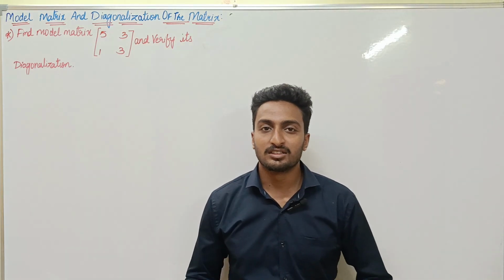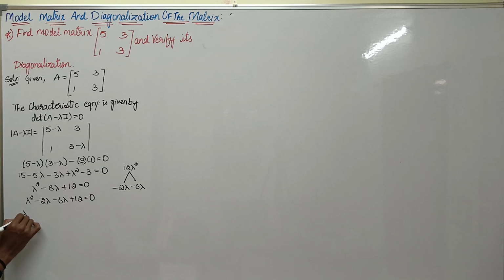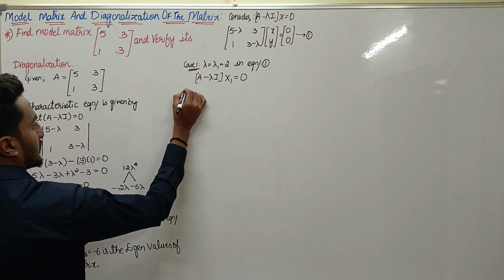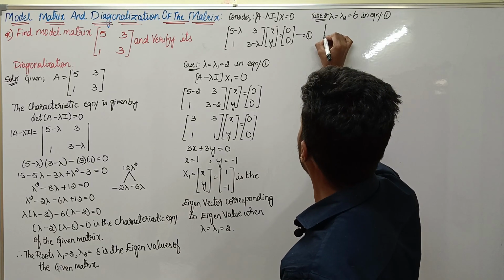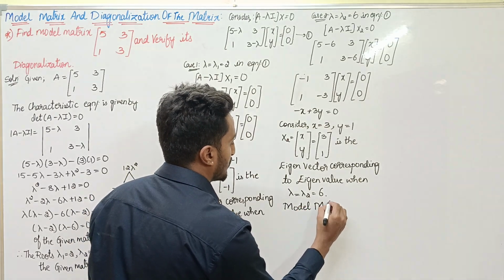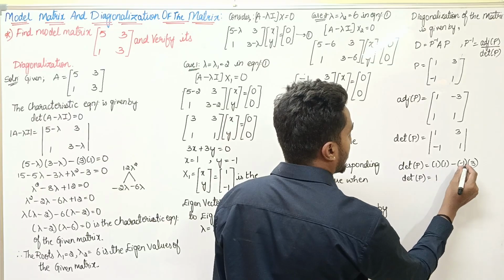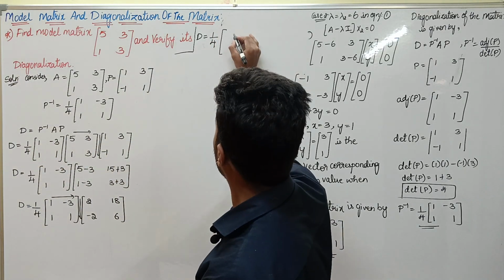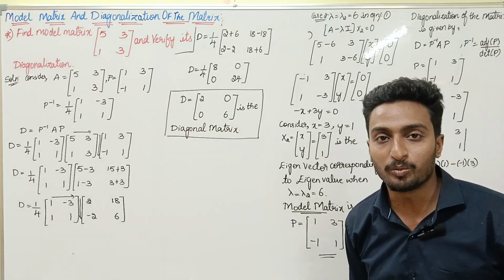Find the Model Matrix of [[5,3],[1,3]] and verify its diagonalization.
In this video, we solve an important Model Matrix and Diagonalization problem from VTU Engineering Mathematics.

📘 Problem:
Find the Model Matrix of the given matrix and verify its diagonalization using eigenvalues and eigenvectors.

This problem is frequently asked in VTU First Semester BE/BTech examinations and is highly useful for internal assessments and main exams under the VTU 2025 Scheme.

🔹 Topics Covered
✔ Concept of Model Matrix
✔ Finding eigenvalues and eigenvectors
✔ Construction of diagonal matrix
✔ Verification of diagonalization
✔ Step-by-step VTU exam method

🔹 Useful for
📘 VTU BE / BTech First Semester
📘 Engineering Mathematics (2025 Scheme)
📘 Internal Tests & Semester Exams
📘 K-SET & CSIR-NET fundamentals
👉 Watch till the end for a clear and exam-oriented solution.

🔥 Most-Searched VTU Mathematics Hashtags (2025 – SEO Focused)

🚀 Extra SEO Tip (2025)

Use these keywords in title, description, tags, and pinned comment: 👉 Model Matrix VTU, Diagonalization VTU Maths, Eigenvalues VTU